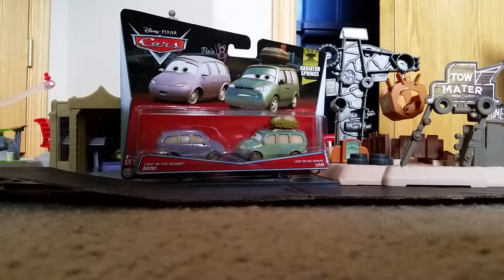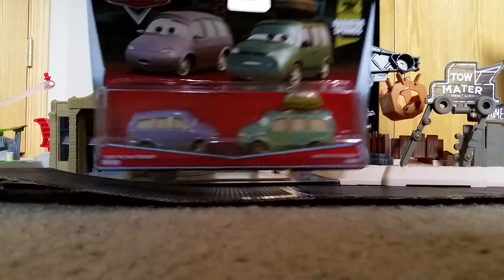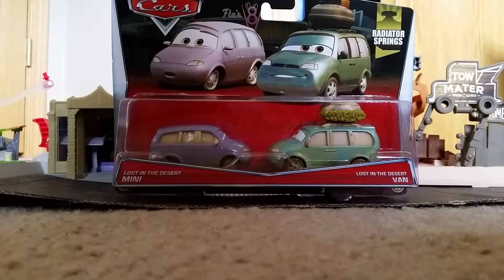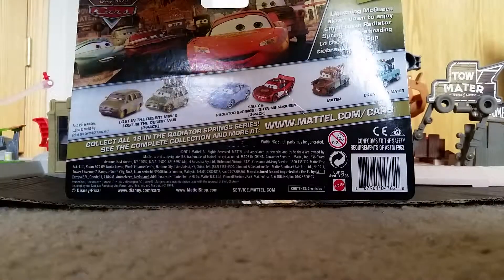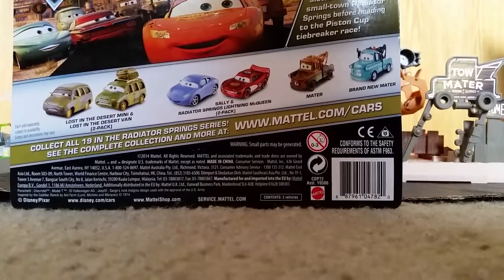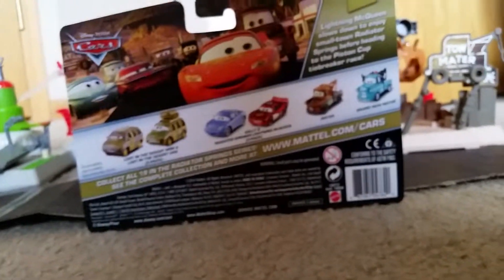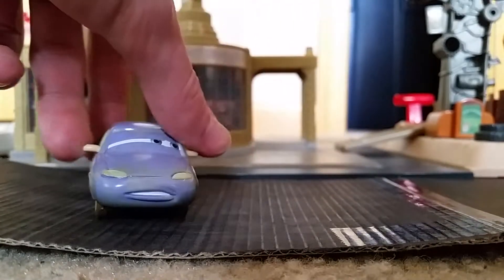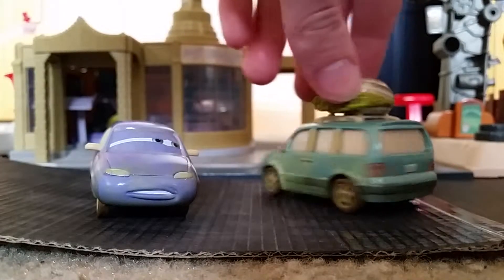Disney Pixar Cars Lost in the desert mini & Van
Today I'm reviewing two new cars diecasts for 2015, here I got a double package of lots in the desert mini & Van from the Radiator Springs collection.